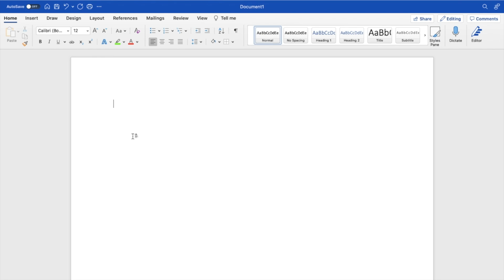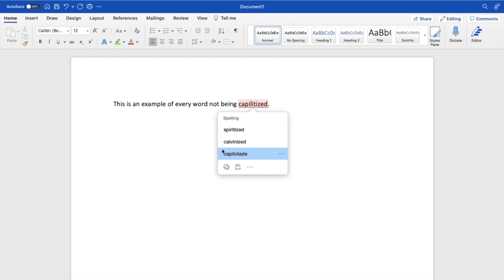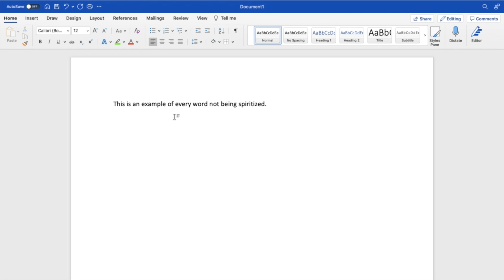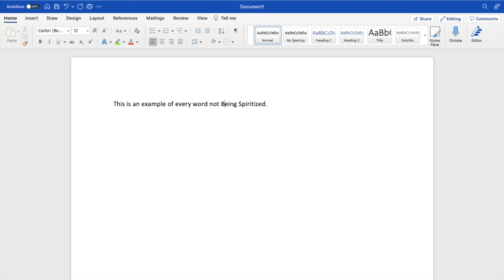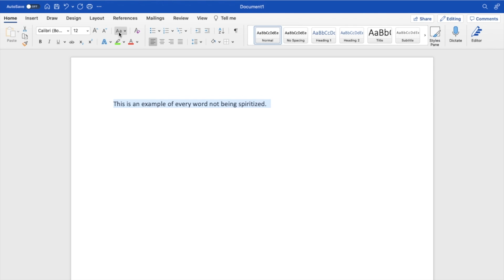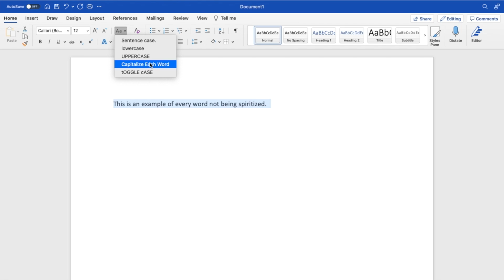How To Capitalize Each Word In Microsoft Word | Step By Step Guide - Microsoft Word Tutorial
Master the skill of capitalizing each word in your text with Microsoft Word. This tutorial is perfect for those looking to format titles, headings, or any text that requires title case. Follow these easy steps to quickly apply capitalization to each word in your Word documents.

Step 1: Introduction to Text Capitalization in Word

Overview of Microsoft Word: Briefly introduce Microsoft Word as a powerful tool for document creation and editing.
Title Case Formatting: Explain the importance of using title case (capitalizing each word) for headings, titles, and certain types of text for readability and aesthetics.

Step 2: Opening Microsoft Word

Launch Word: Guide users on how to open Microsoft Word on their computer.
Open or Create a Document: Instruct users to either open an existing document or start a new one.

Step 3: Selecting Text for Capitalization

Highlighting Text: Show how to select the text that needs to be capitalized by clicking and dragging the cursor over the desired text.

Step 4: Applying Title Case Capitalization

Using the Change Case Option: Demonstrate how to find the 'Change Case' button in the toolbar (usually in the 'Home' tab) and select the 'Capitalize Each Word' or 'Title Case' option.
Previewing Changes: Discuss how to preview the change before applying it to ensure it meets the formatting needs.

Step 5: Confirming the Capitalization

Applying the Format: Instruct users to apply the title case format to the selected text.
Reviewing the Text: Suggest reviewing the text to ensure that each word is correctly capitalized.

Step 6: Additional Formatting Tips

Consistency in Formatting: Emphasize the importance of consistent text formatting throughout a document.
Other Case Options: Briefly mention other case options available in Word, such as uppercase, lowercase, and toggle case.